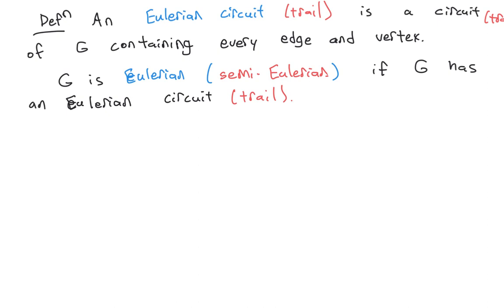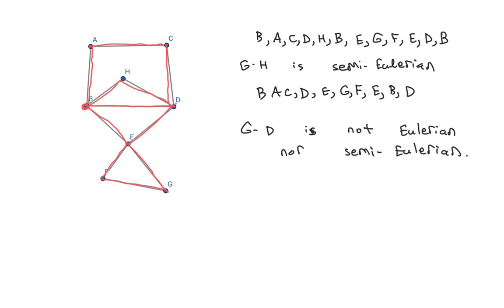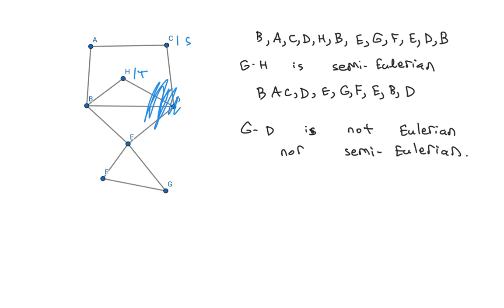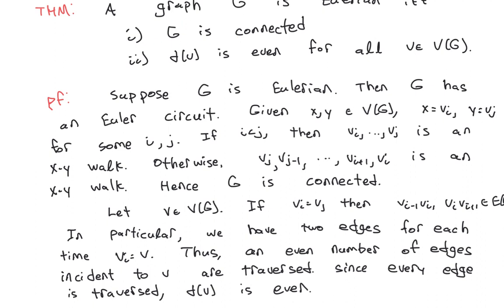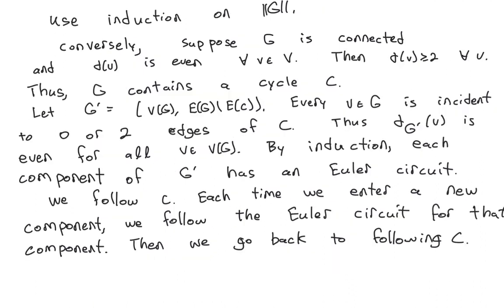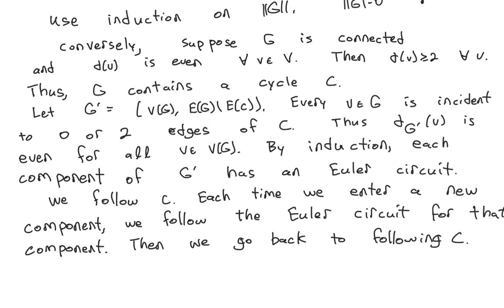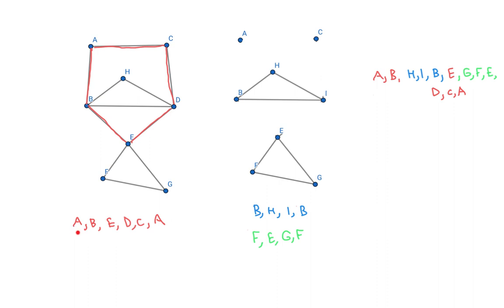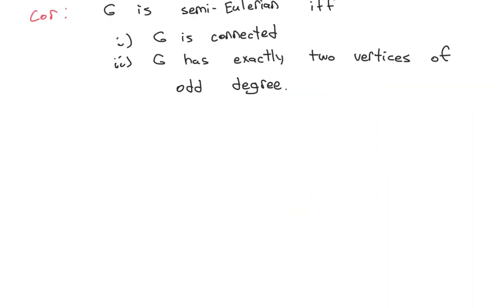Paths 24 part 2